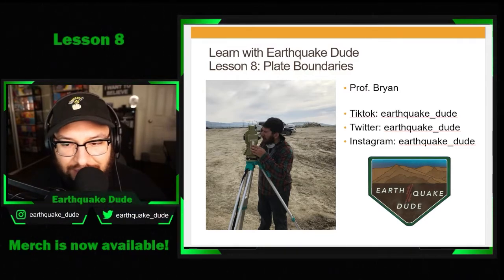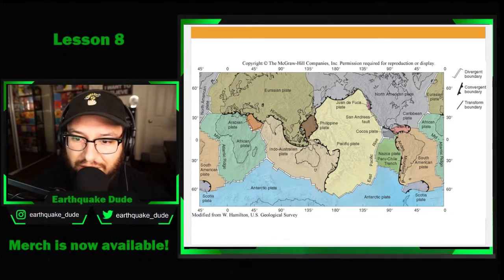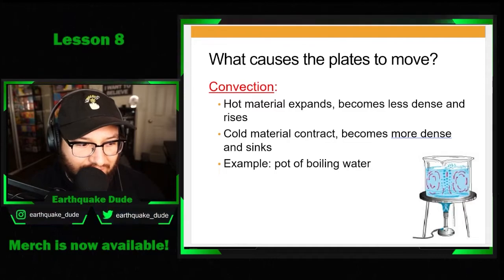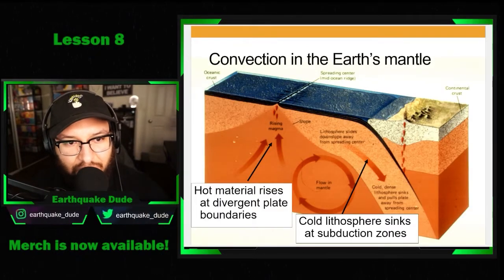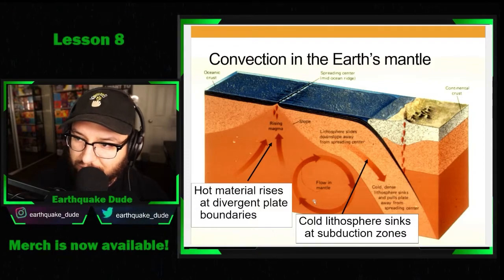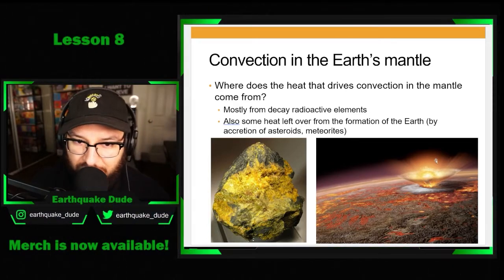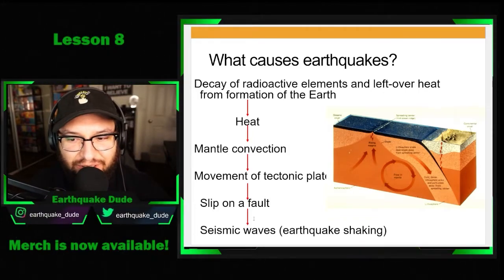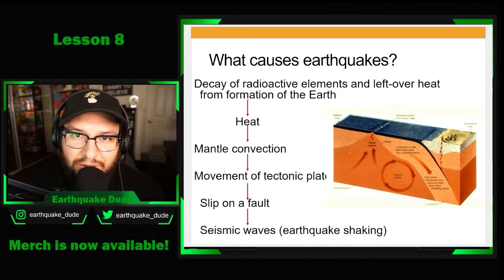Learn with EarthquakeDude | Lesson 8 | Convection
In today's lesson we go over what causes plate boundaries to move.